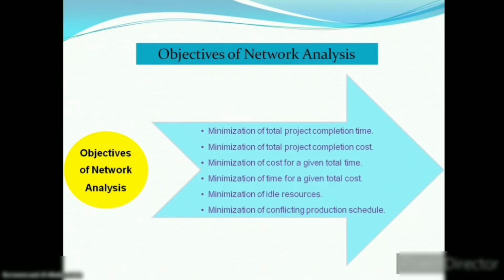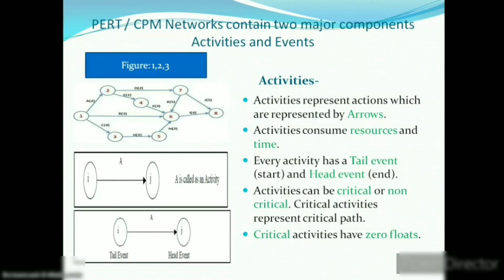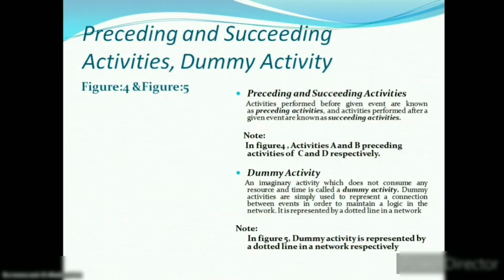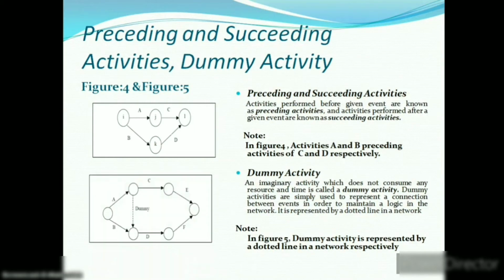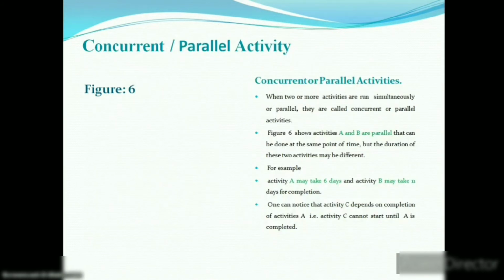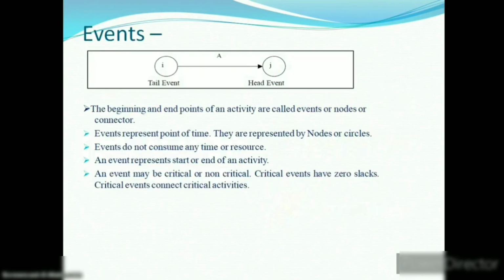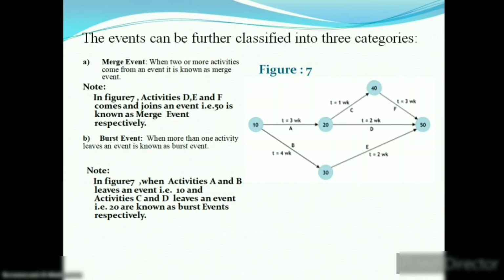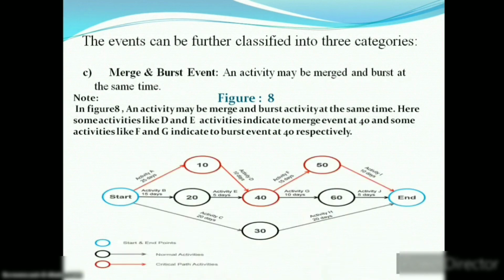Project Management by Dr Supriya Agrawal (Network Analysis Part I)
MBA IV Semester
M-402, Module IV (Part I)
Network Analysis Part I